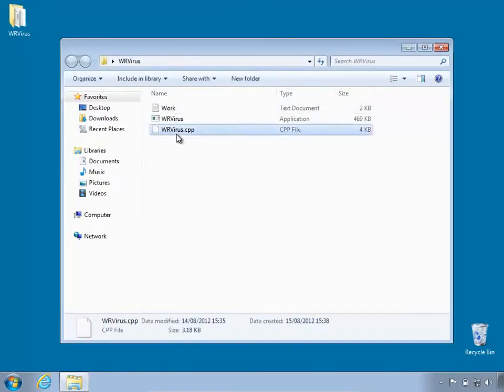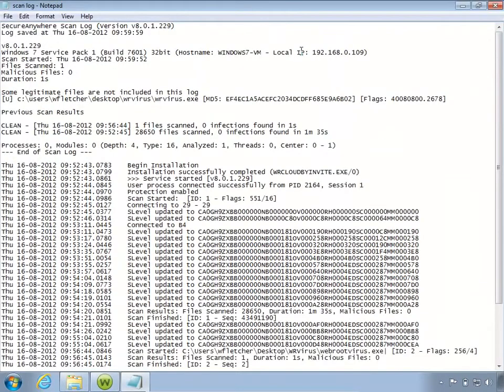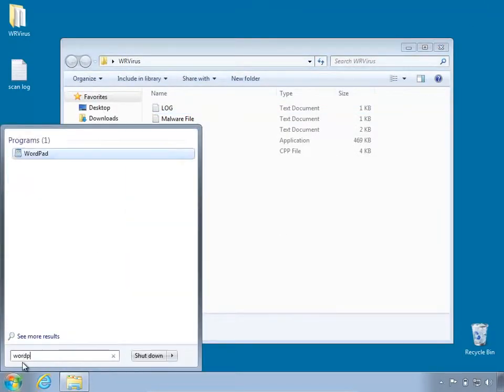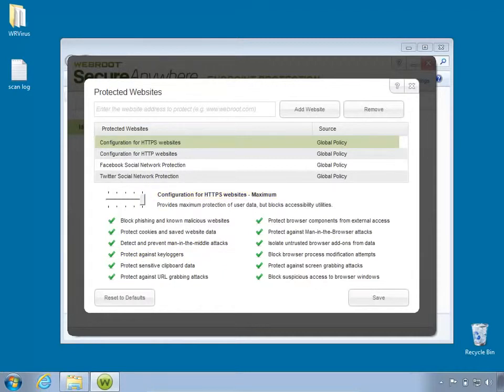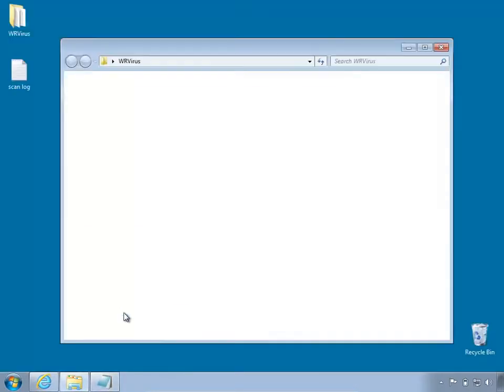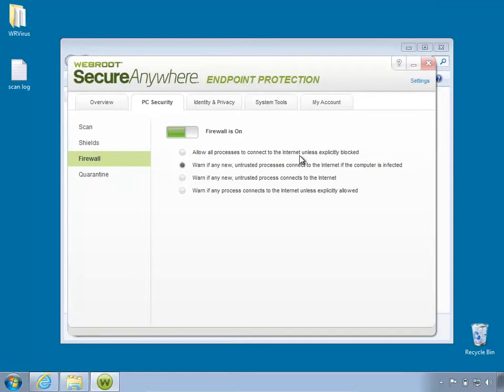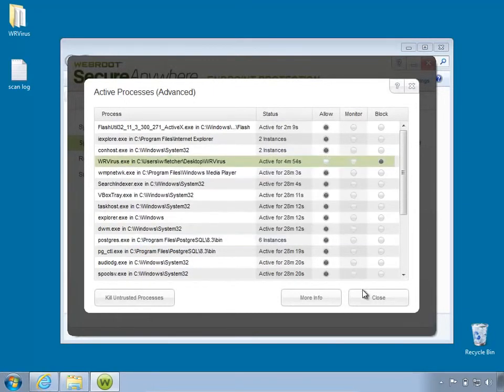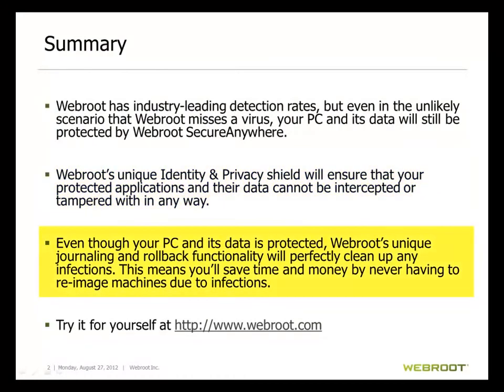What Happens if Webroot Misses a Virus